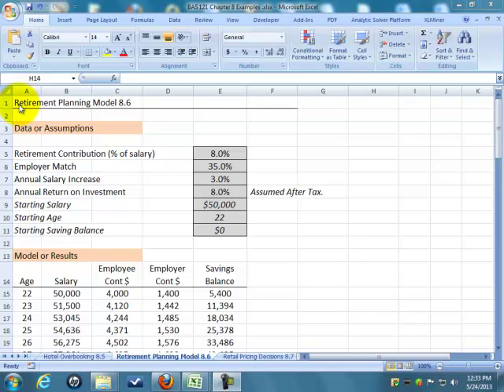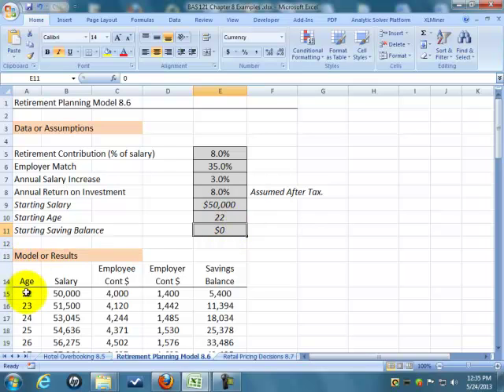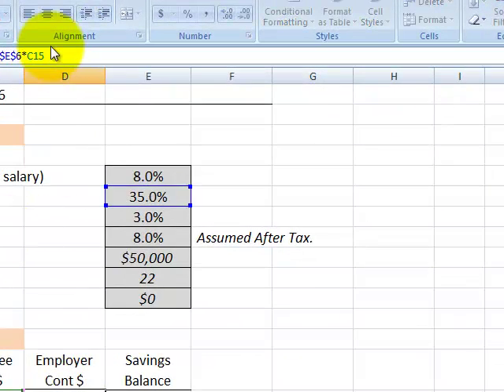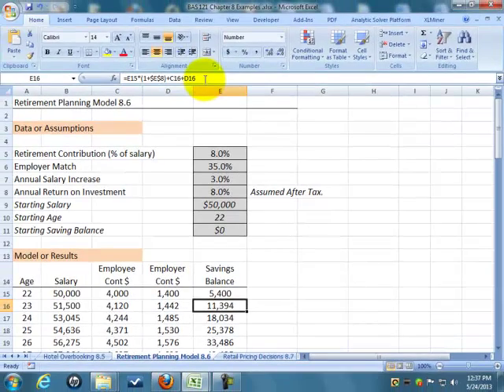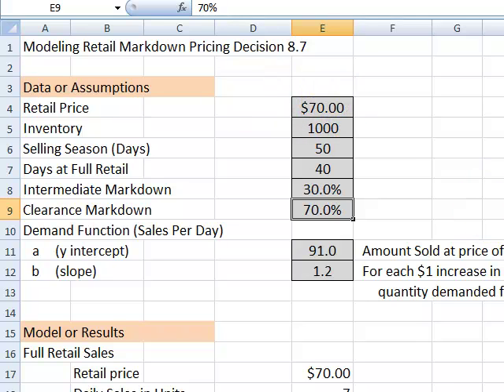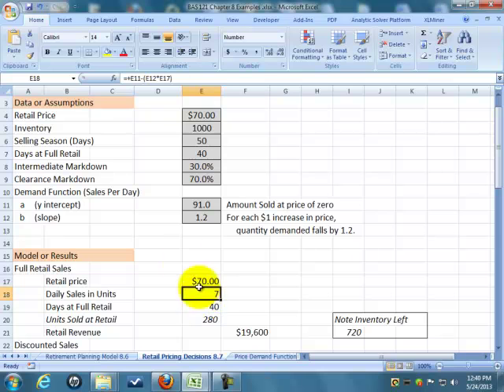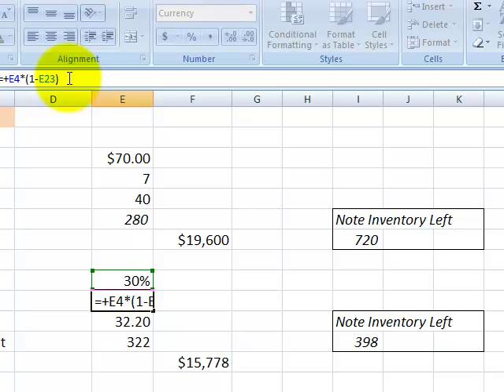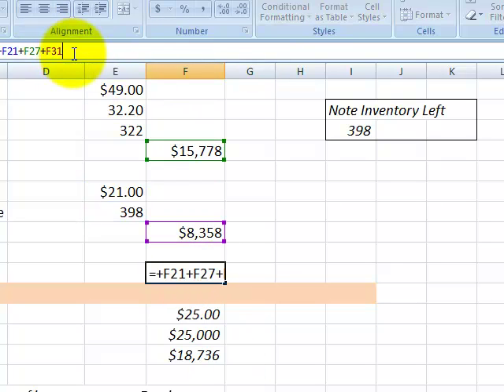Example 8.6 and 8.7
Chapter: 8 Predictive Modeling and Analysis
Page: 236
Example: 8.6 A Retirement-Planning Model
Concept: Decision Modeling

Page: 238
Example: 8.7 Modeling Retail Markdown Pricing Decisions
Concept: Predictive Analytics